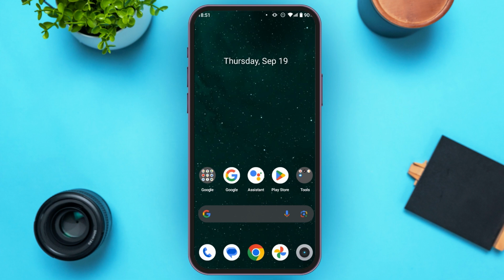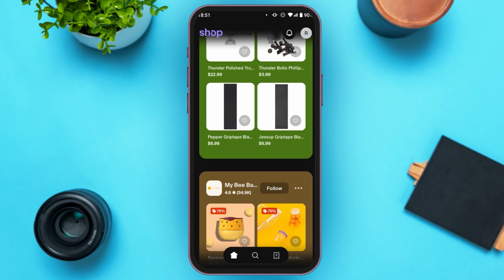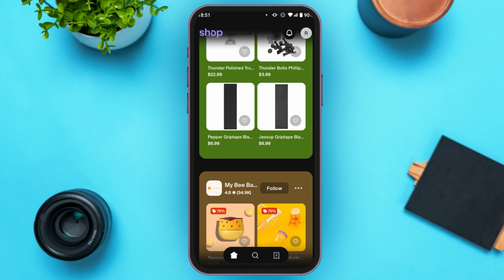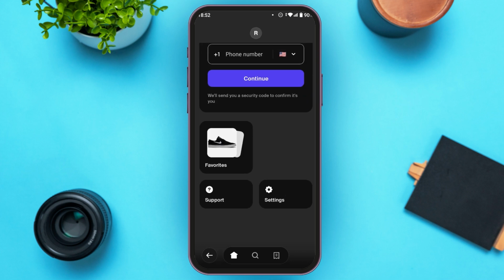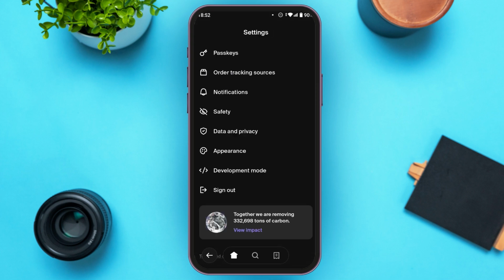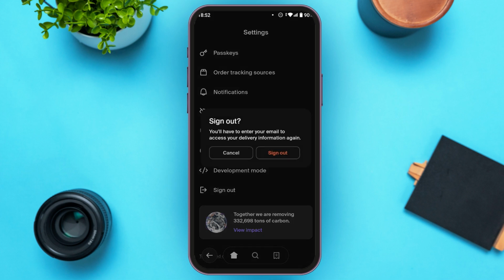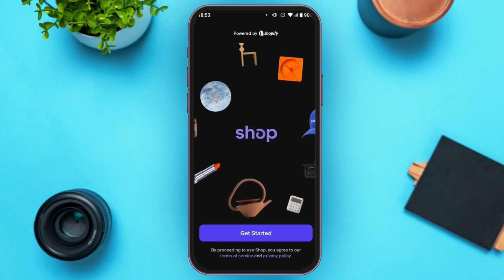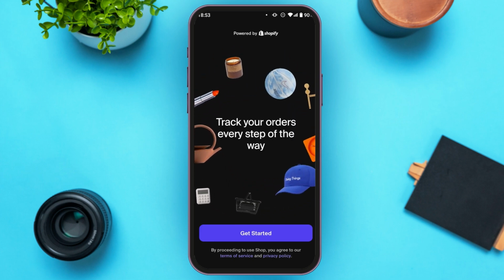How To Log Out Of Shop Pay Account 2024 | Guide To Sign Out From Shop Pay App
In this video, we’ll show you how to log out of your Shop Pay account quickly and easily. Follow these simple steps to securely sign out from Shop Pay on your mobile app or web browser, ensuring your account remains protected when you're done shopping or using the service.